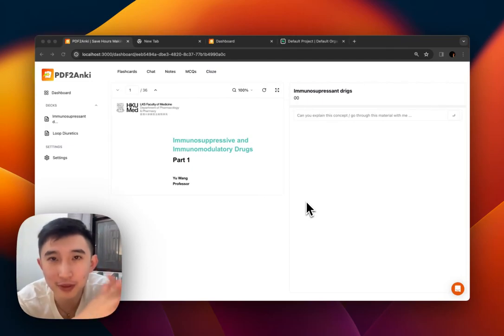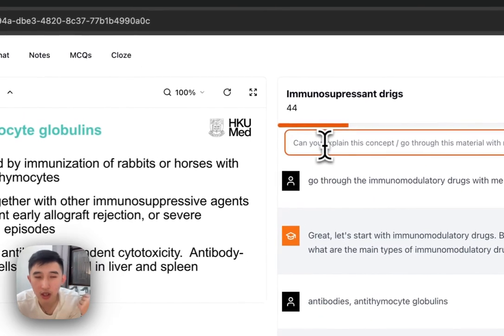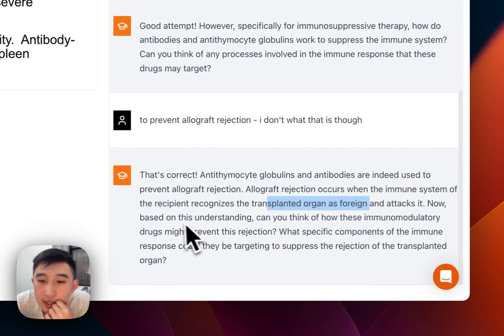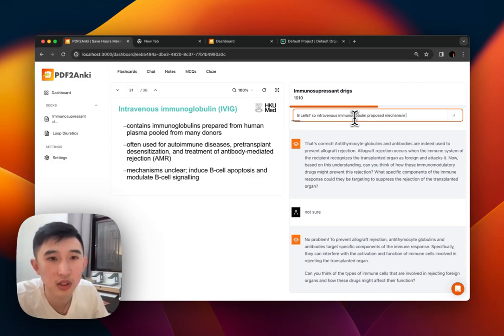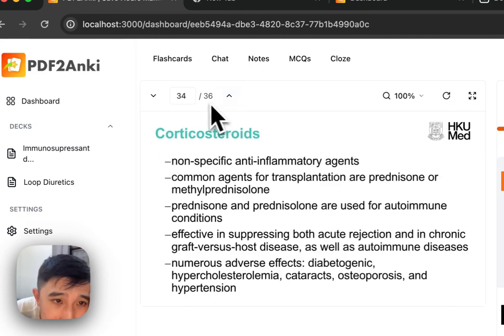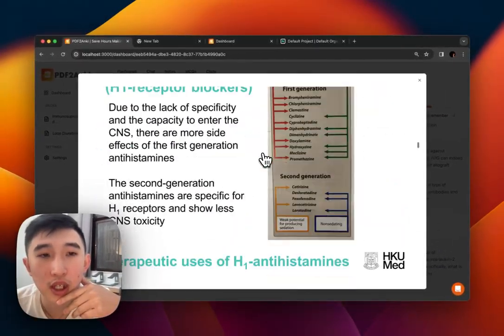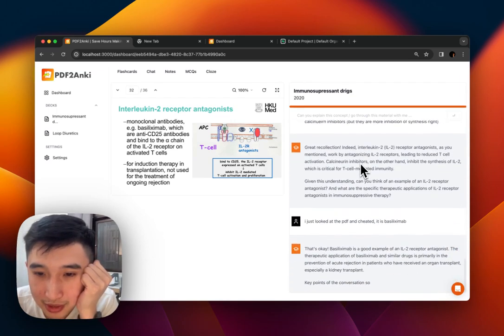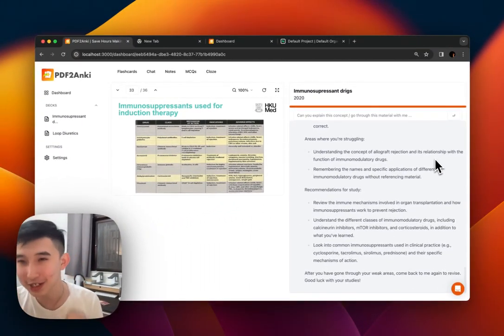PDF2Anki Tutor Live Demo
⏱ Timestamps
00:00 Intro
00:35 The Bridge Model
02:55 The Three Levels of Being A Creator
06:20 Workflow
11:30 Cashflow
17:22 Outflow